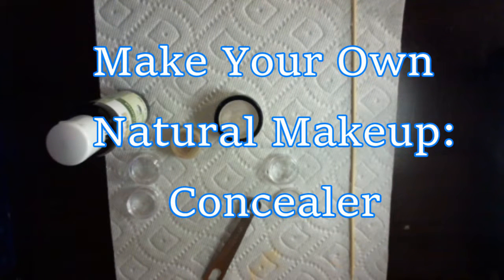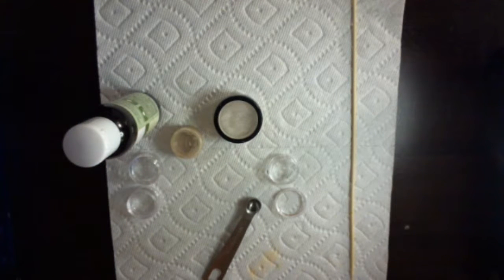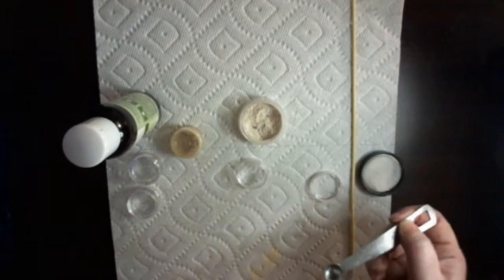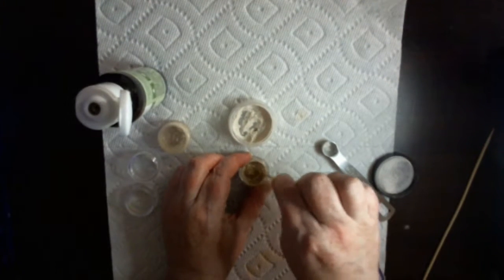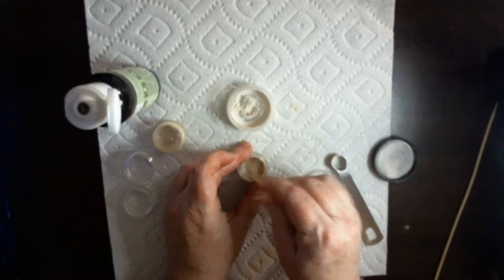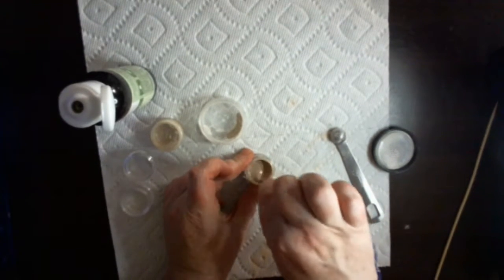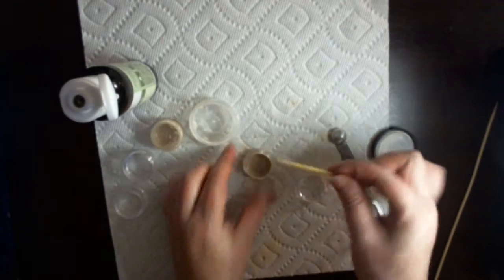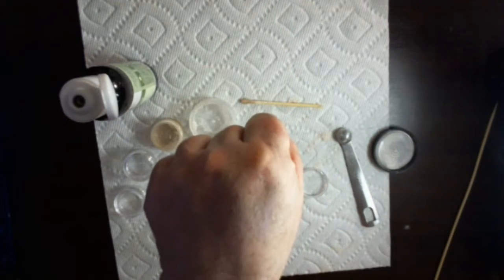Make Your Own Natural Makeup: Concealer